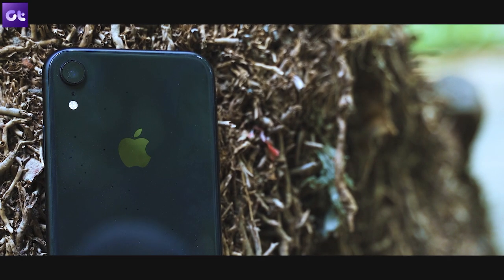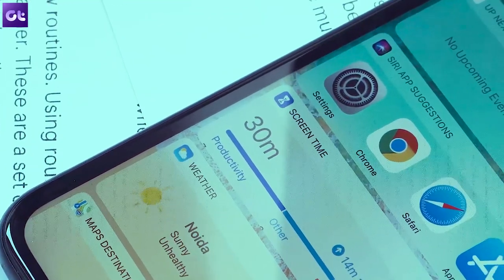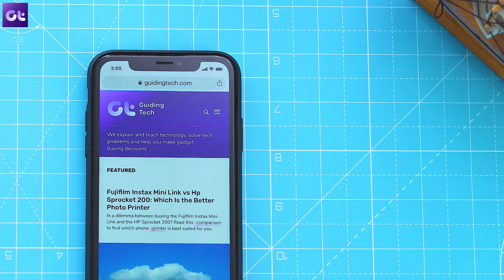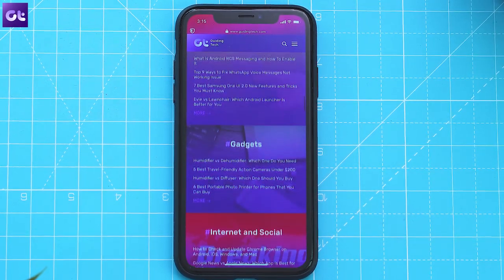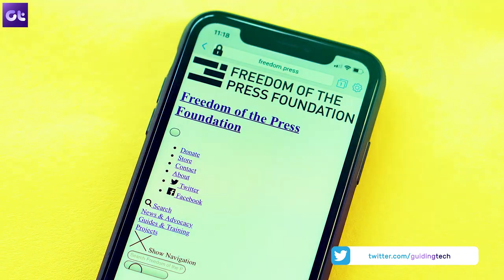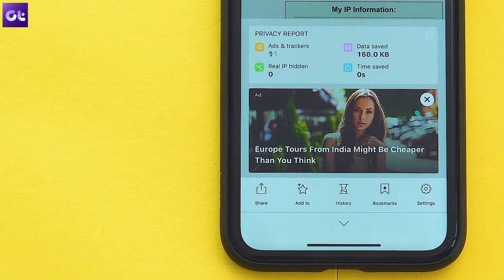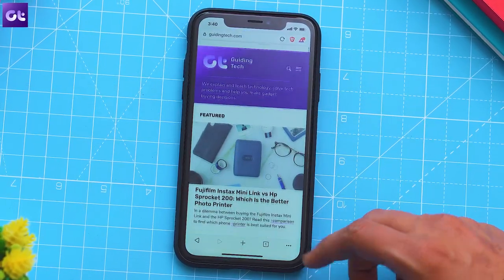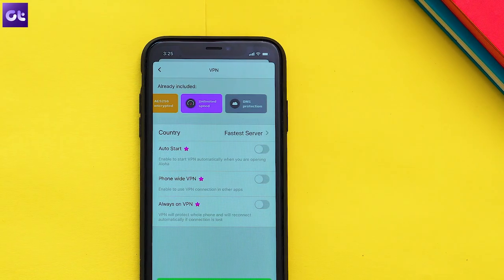5 Best Alternative Browsers for iOS | Guiding Tech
Whether you're an Android or Apple fan, you cannot deny that iOS is one of the most fluid OSes out there. It does do a lot of things very well, but one area where it kind of lacks in web browsing. The stock browser here is Safari, which although is fast, is definitely behind the competition in terms of overall features, and honestly, doesn't even look that good. Well, if you share the same emotion, this video is for you.